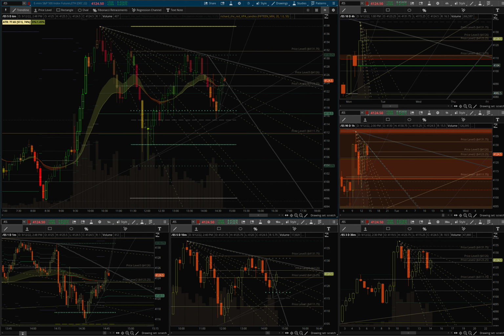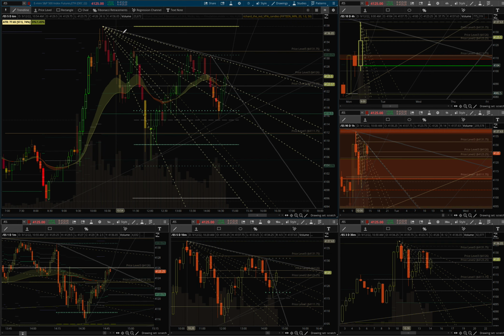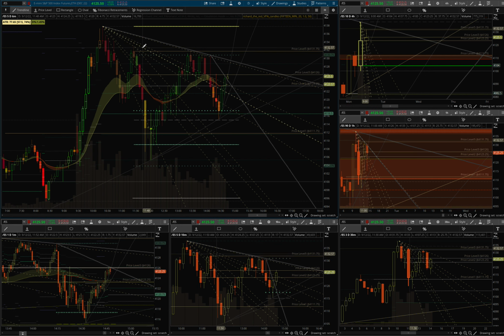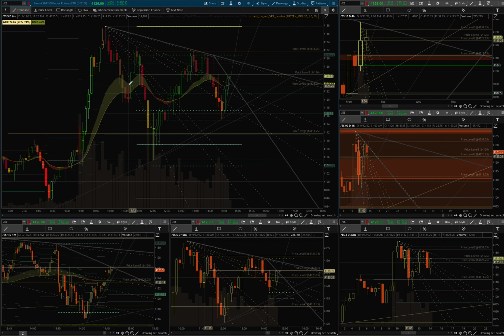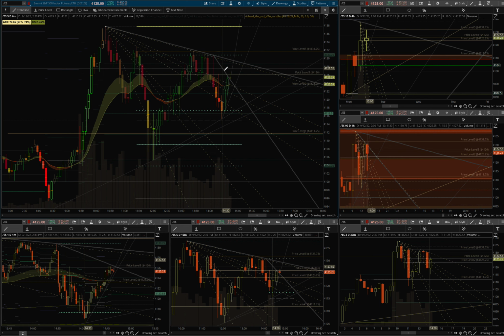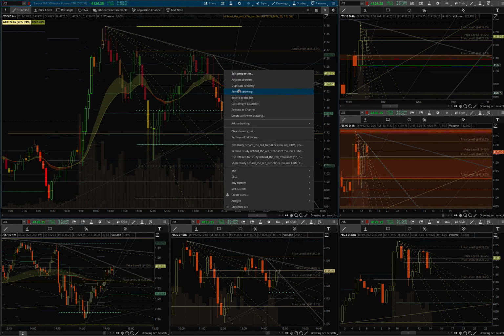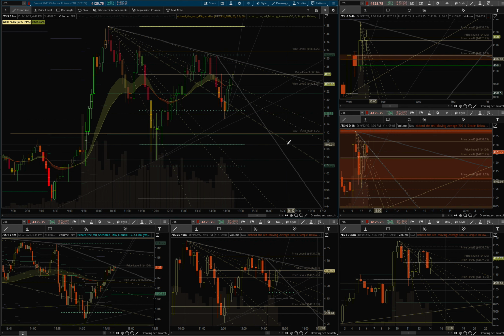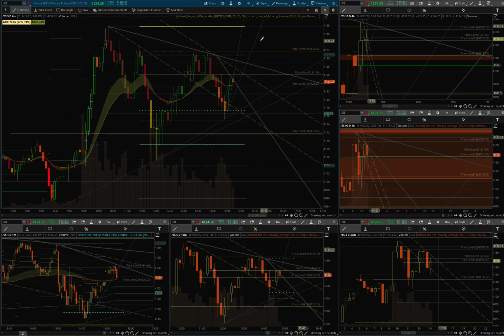Trend line tips and tricks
How I use my Auto Trend Line study to generate historical trend lines. Just because price action breaks through a trend line doesn't mean that trend line isn't useful any more. I save the last few and watch how price action treats them, particularly on the 1m, which will tell me a lot about where exactly price action is trending at any given moment. This will help you keep your bias nimble and flip from long to short in seconds with confidence.

I also go over when you should delete historical trend lines and how to preserve the major ones while deleting all the minor ones.

The study only shows you how to draw the current trend lines, so you will have to draw your own historical dashed lines when price action breaks through one that the study drew.